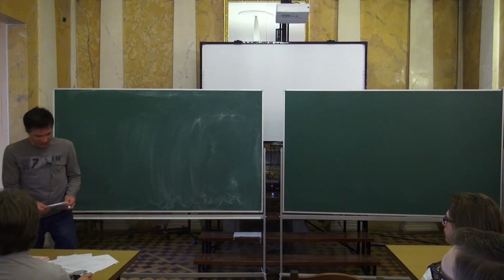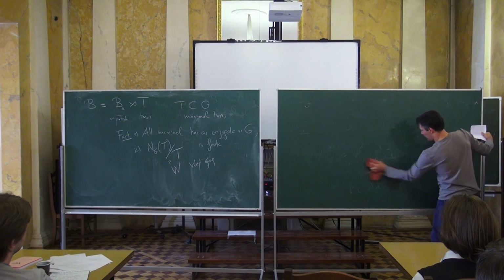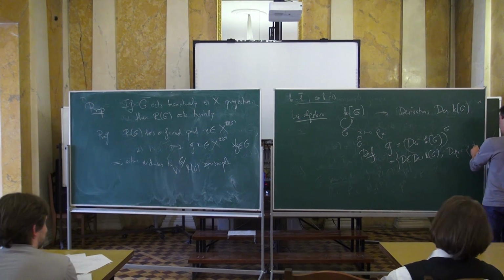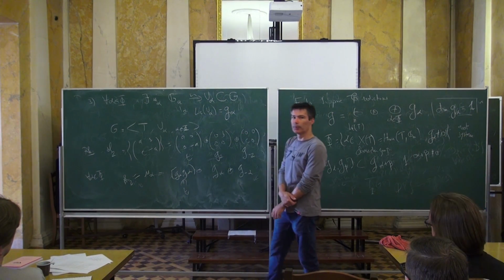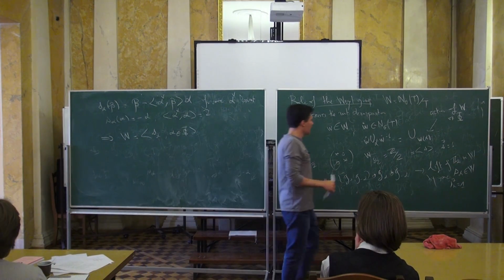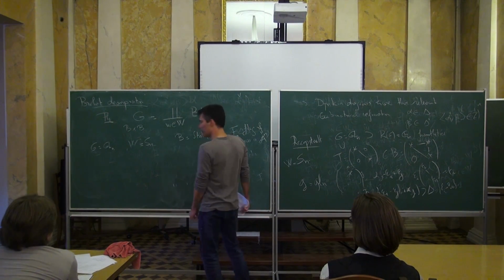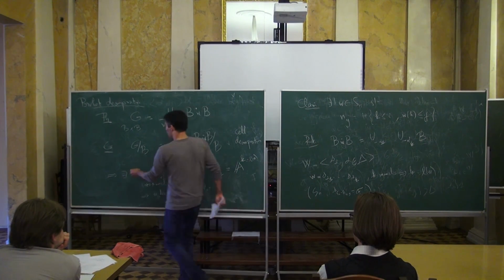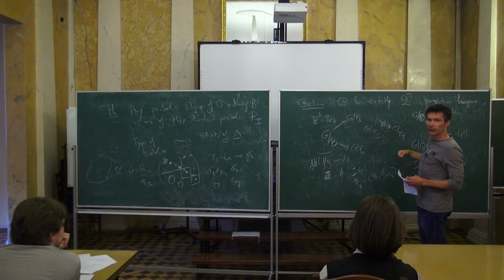Lecture 2 | The projective geometry of rational homogeneous spaces | Laurent Manivel | Лекториум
Lecture 2 | Курс: The projective geometry of rational homogeneous spaces | Лектор: Laurent Manivel | Организатор: ПОМИ РАН им. Стеклова

Другие лекции курса «The projective geometry of rational homogeneous spaces» доступны для просмотра по ссылке